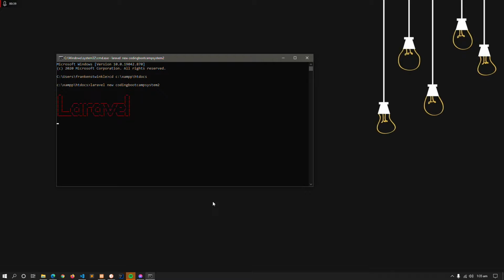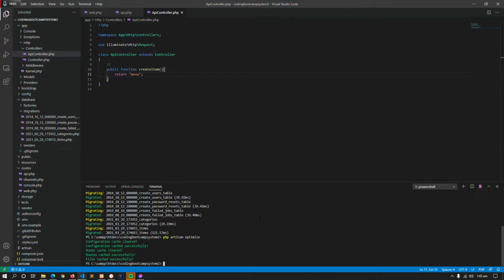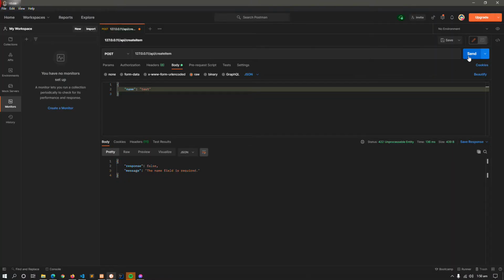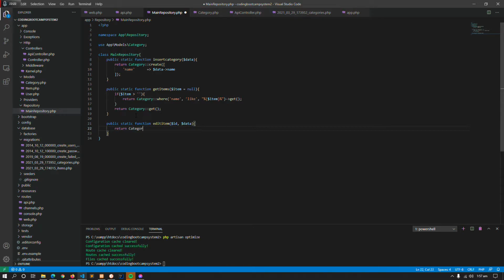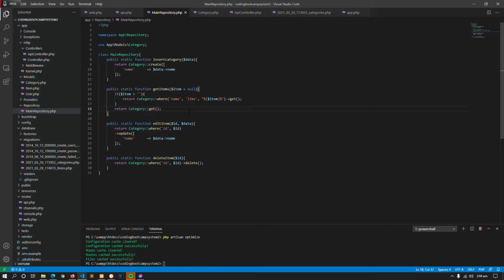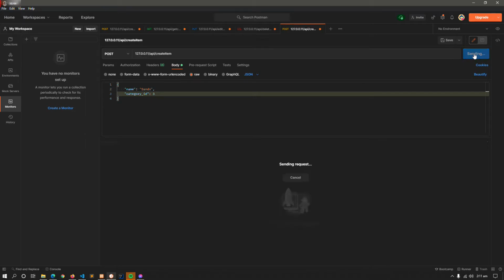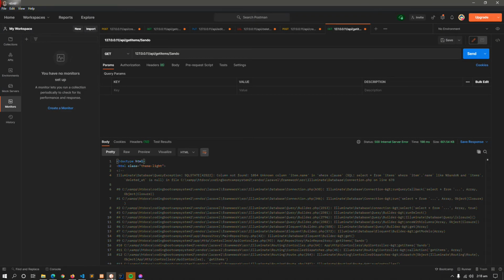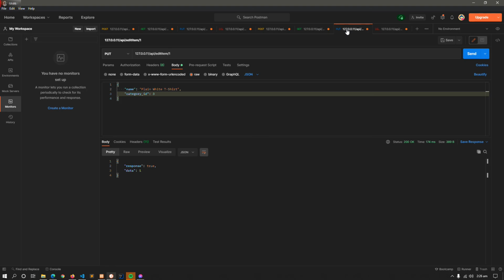Coding Bootcamp (Backend) Part 1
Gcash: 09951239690